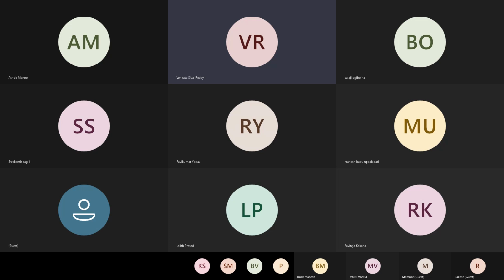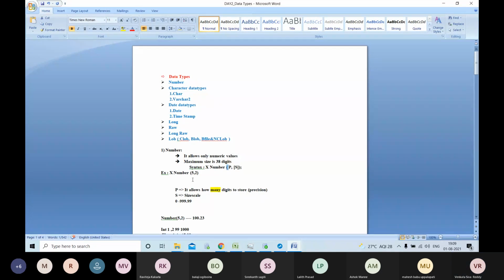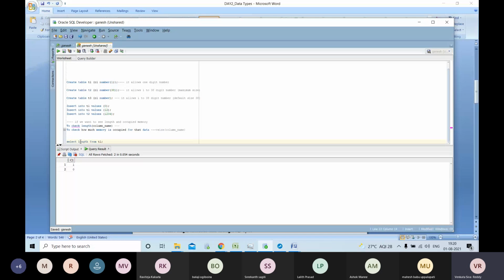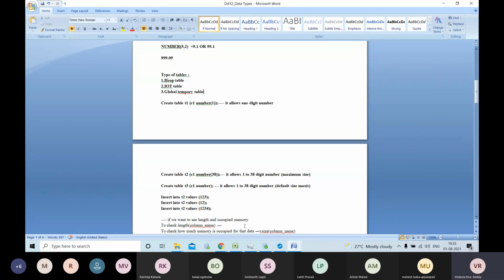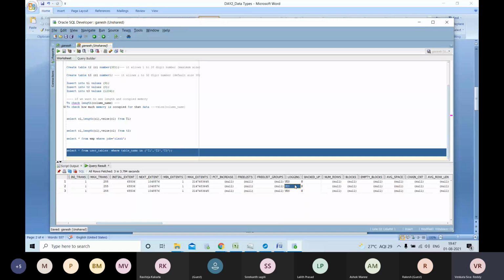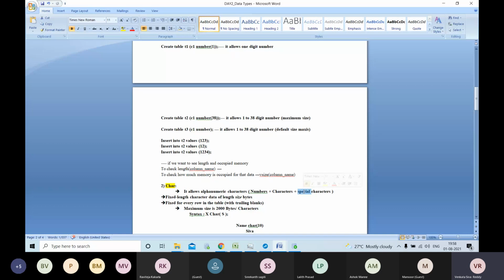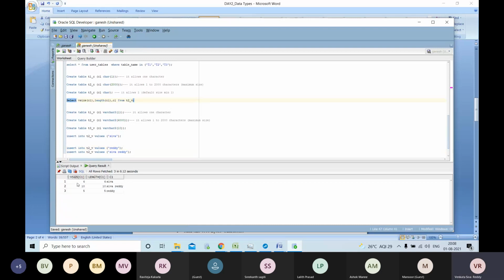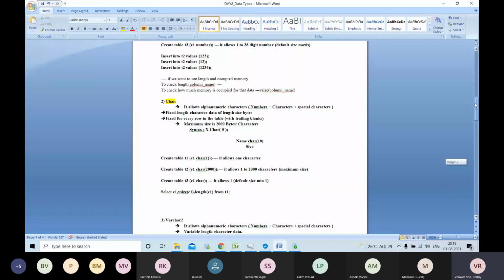DATA TYPES in oracle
EXPLENATION WITH EXAMPLES